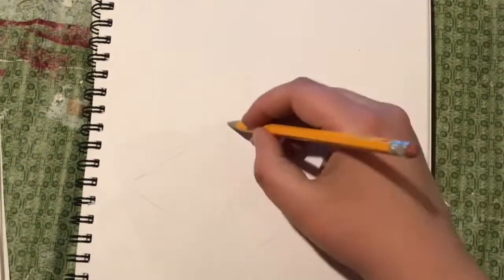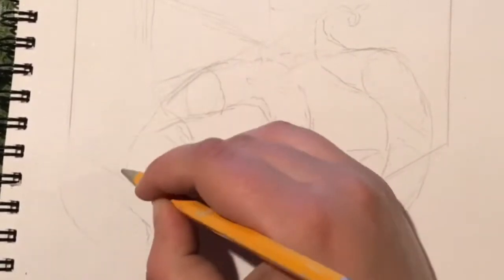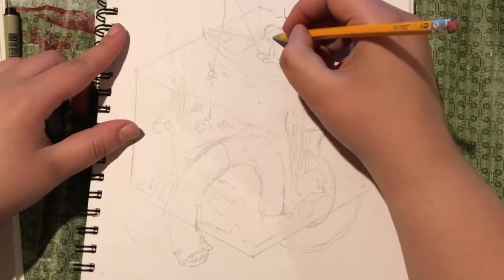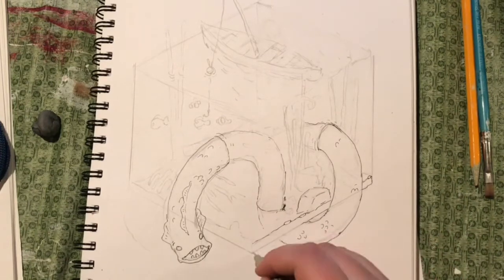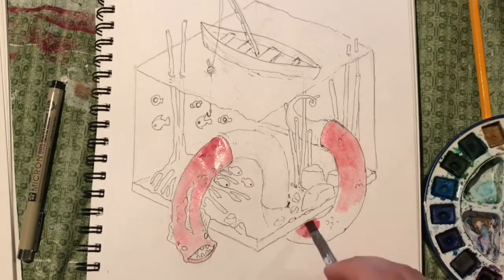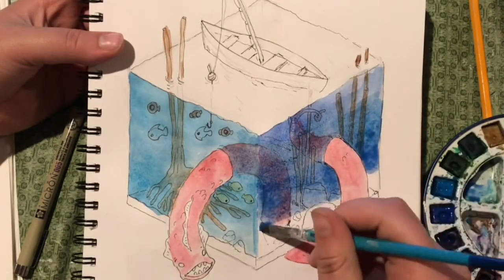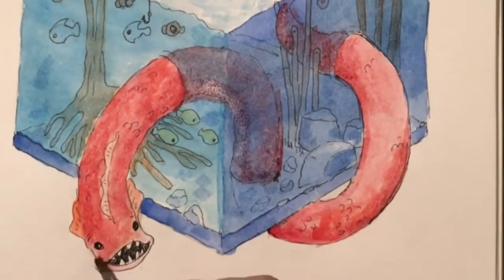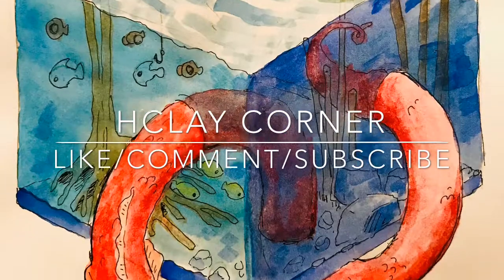Watercolor: Isometric Pond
A unique challenge that I'm working out with a student.
Isometric drawing is tons of fun! I went headfirst into this and am happy with how it turned out. Let me know if there's anything you would like to see paint below in the comments!